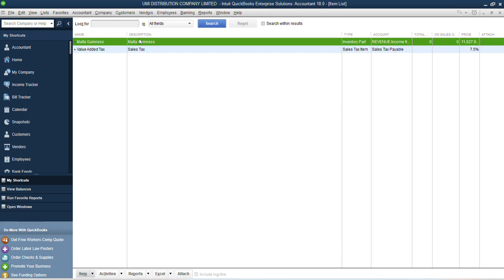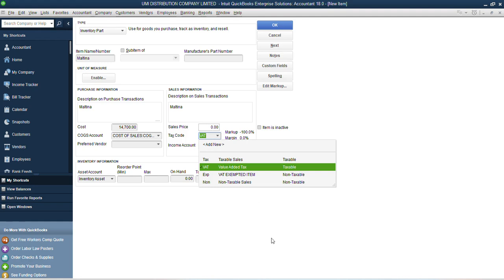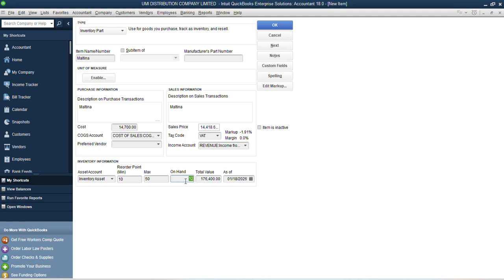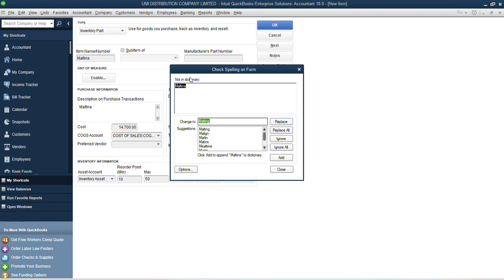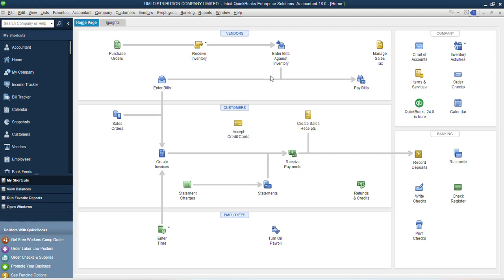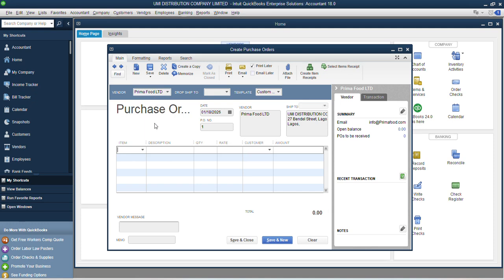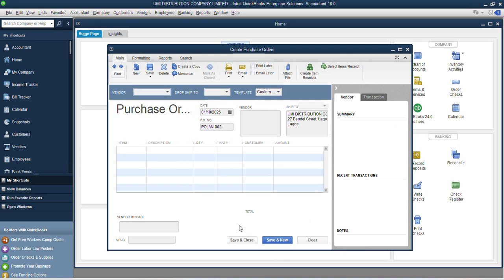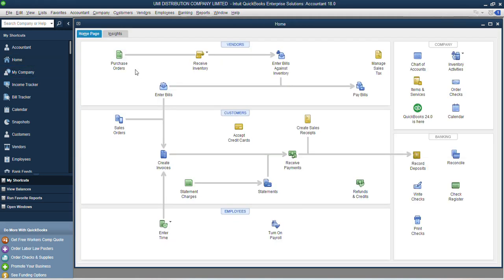QuickBooks Tutorial for Beginners 2026 | How to set up Inventory, vendor & purchase order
This is a video series. In this video, you’ll discover how to set up QuickBooks, manage accounts, record transactions, and generate professional financial statements.

Video 1- Intro: QuickBooks Tutorial for Beginners 2026 | Learn How to Use QuickBooks Step by Step